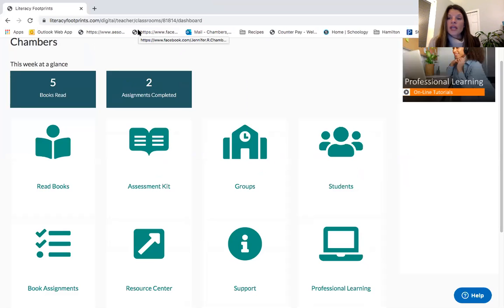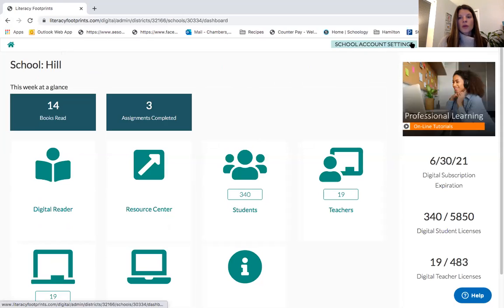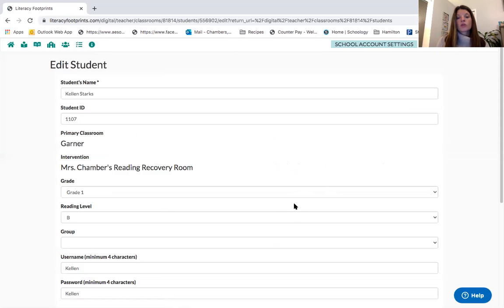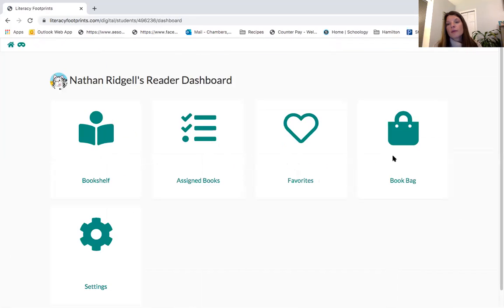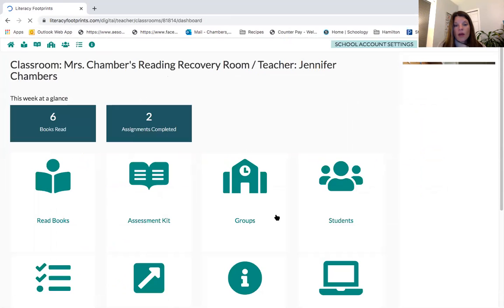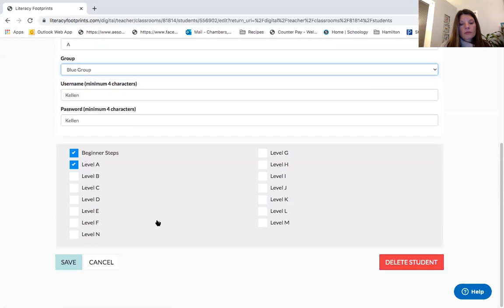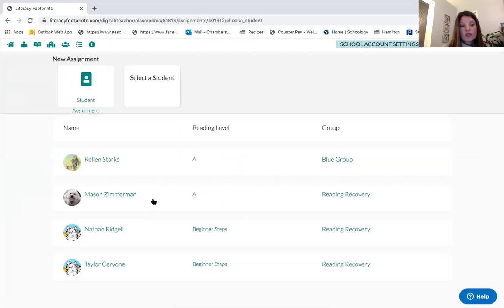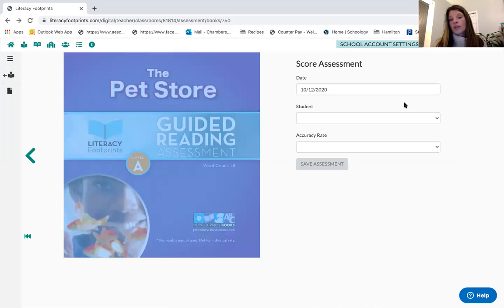Literacy Footprints Tutorial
Take a quick walk through getting started using Literacy Footprints.